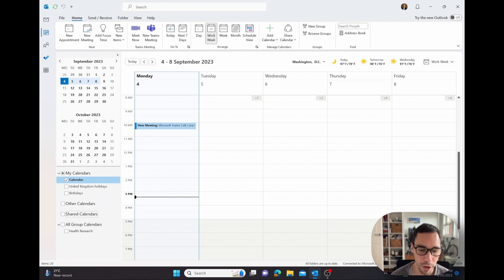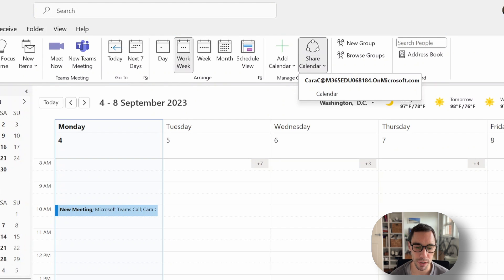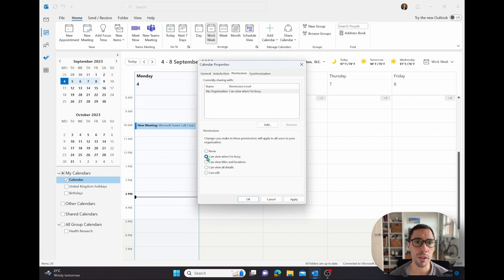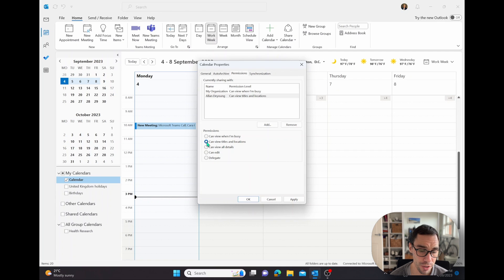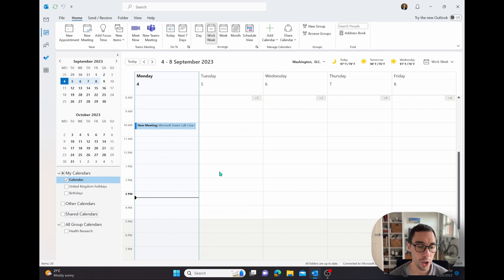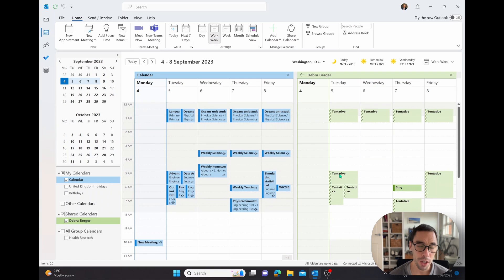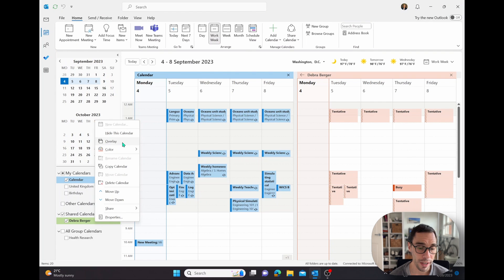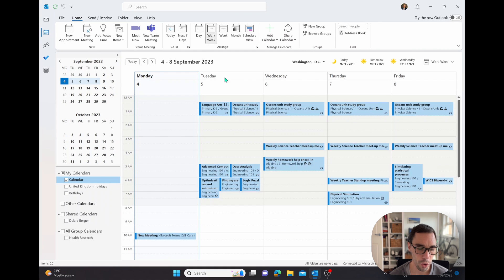How To Share Calendars in Microsoft Outlook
In this video we learn how to share your calendar with colleagues in Microsoft Outlook as well as how you can view your colleagues' calendars in Microsoft Outlook.

Learn how to easily share your calendar with your colleagues in Microsoft Outlook! In this video, we'll show you step-by-step how to add and share calendars, giving your team access to your appointments and schedules. Plus, we'll give you tips on adjusting permissions and viewing multiple calendars at once.